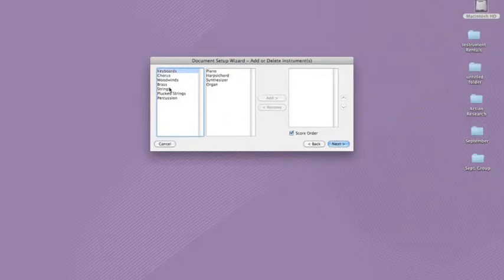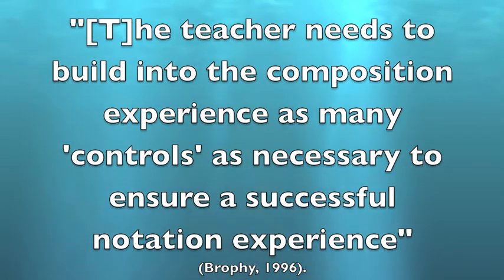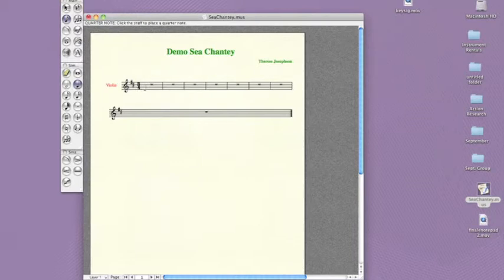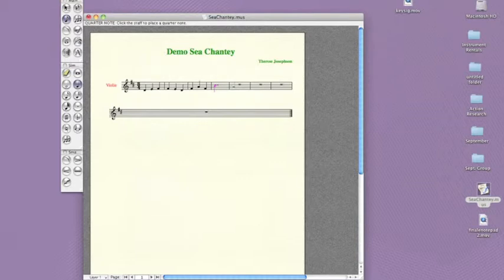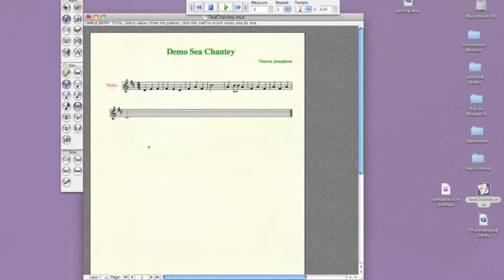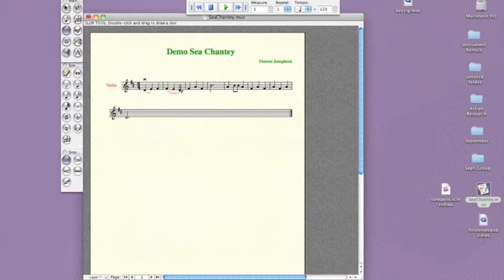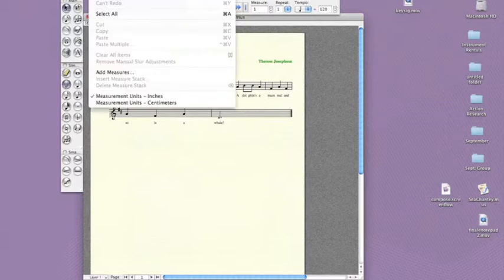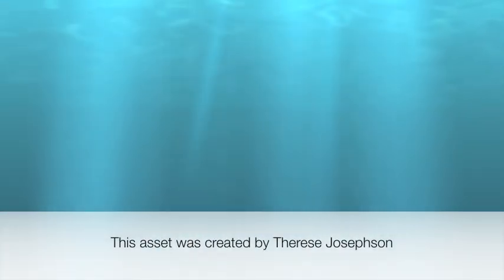Lesson Plan: Finale Notepad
This tutorial demonstrates how to use Finale Notepad to have your students compose their own Sea Chantey.